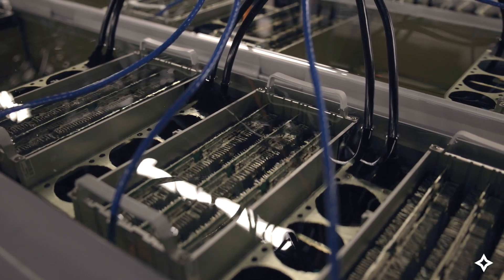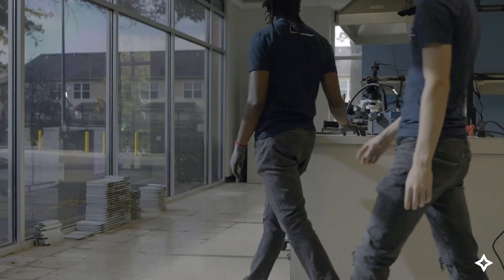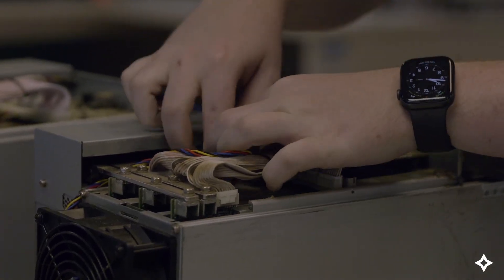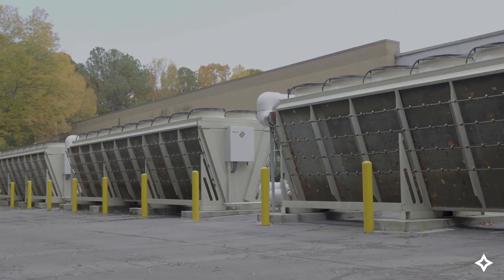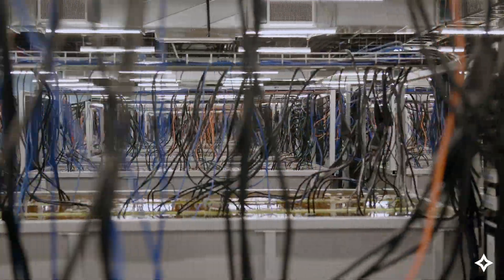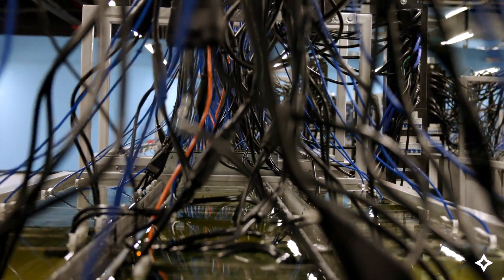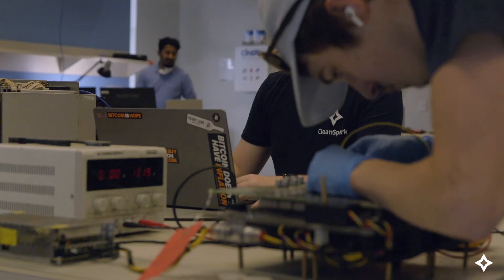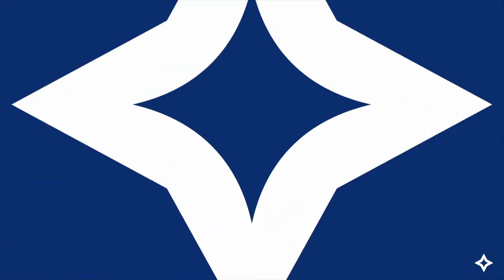Immersion Cooling for Bitcoin Mining Explained!!!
Our SVP of mining and immersion cooling guru Taylor Monnig talks about what immersion cooling is and how it works. The video features footage from CleanSpark's immersion-cooled bitcoin mining facility in Norcross, Georgia.